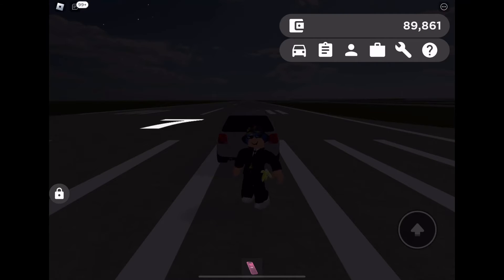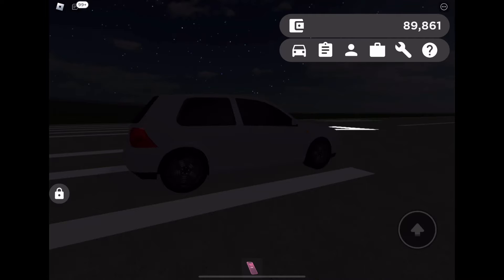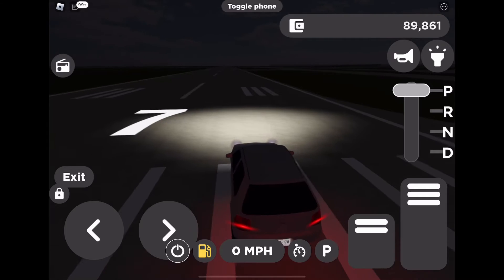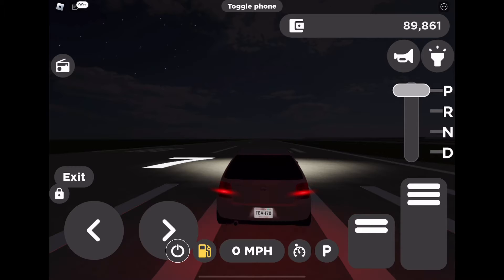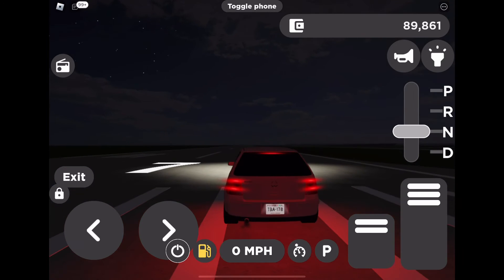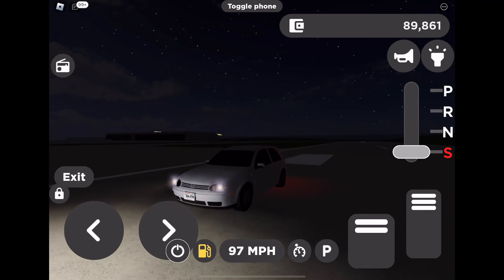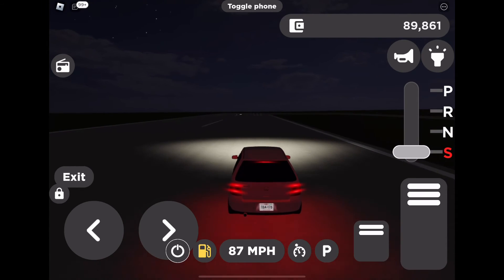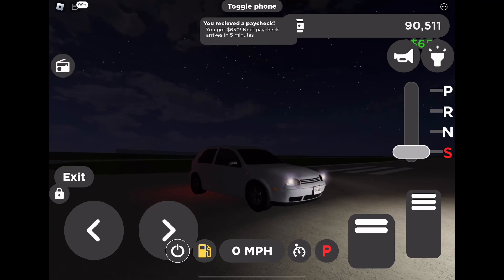Volkswagen golf drag race and review greenville roblox ￼